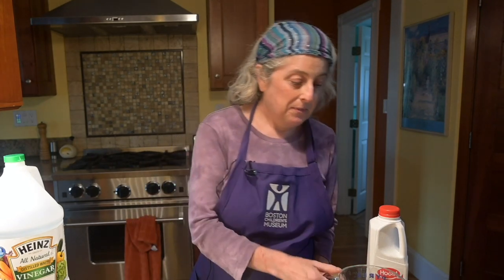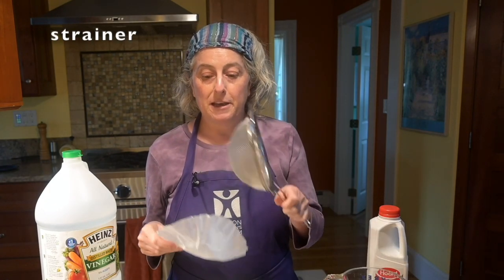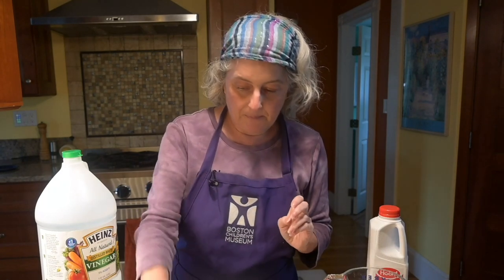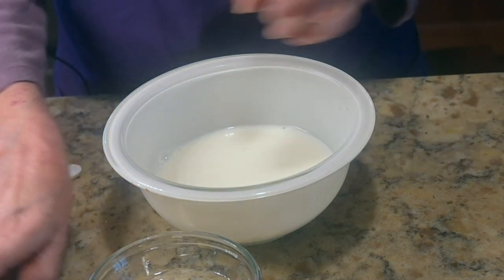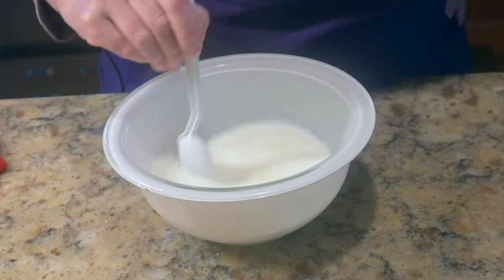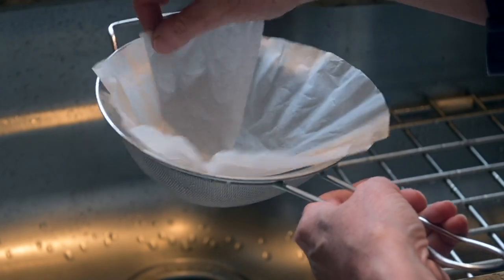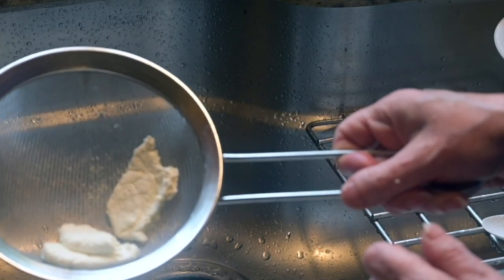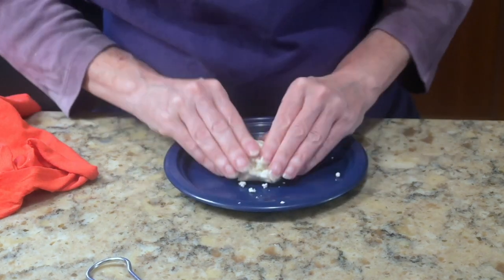Let's Make Milk Plastic! A FUN and EASY Kitchen Science Experiment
Let’s make milk plastic! Milk plastic starts as a moldable dough that you can shape into anything you want—Alissa chose to make a pair of dice! When the dough hardens into plastic, you can paint or draw anything you want on it. Watch to learn how its made.

We really want to see your finished Milk Plastic Creations, so please share your photos with BostonChildrensMuseum!

Thank you to our STEAM sponsors, National Grid and BNY Mellon!